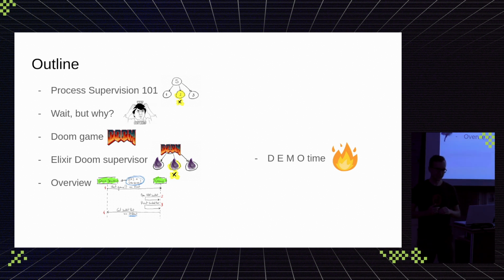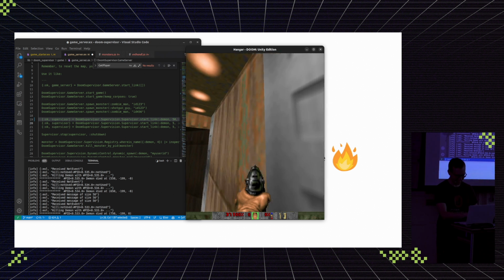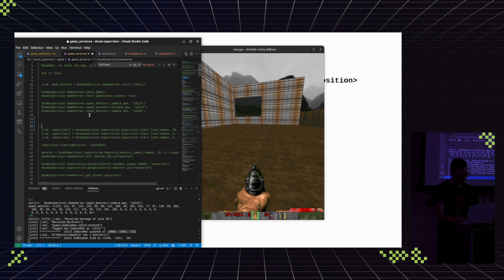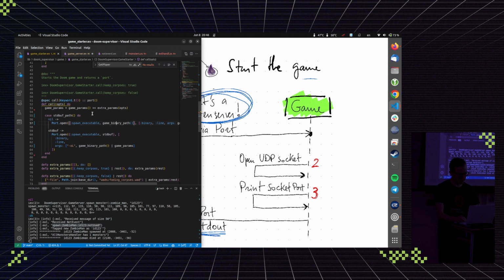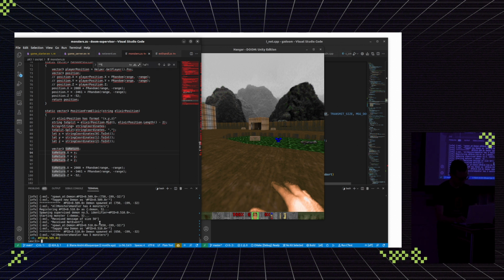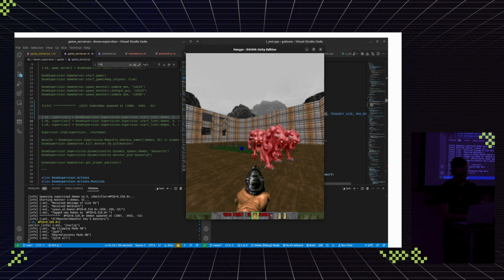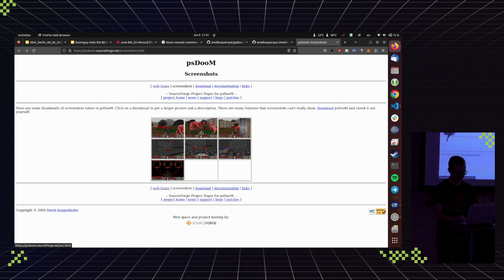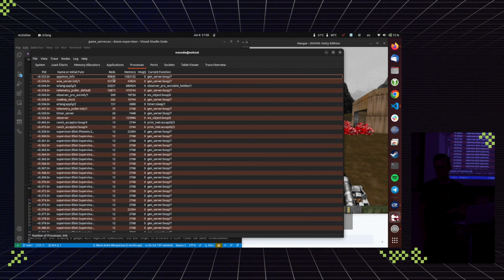Understanding "The Doomguy visting the BEAM from André Albuquerque": Dominic Letz | Elixir Berlin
We're diving into André Albuquerque amazing talk and try to reproduce it. Thereby falling over stumbling blocks and also live debug during the session. Thanks Audience!